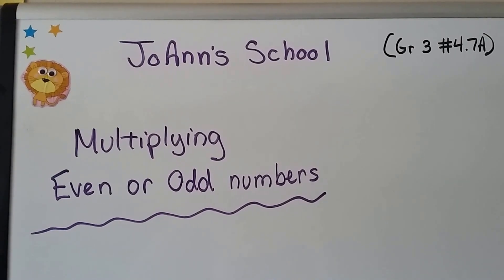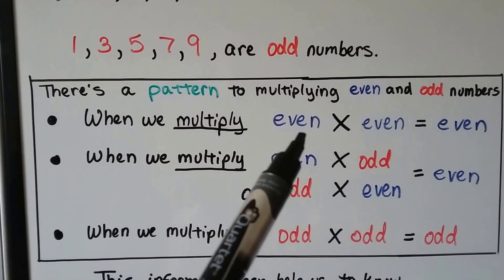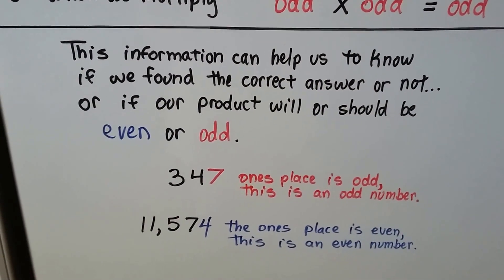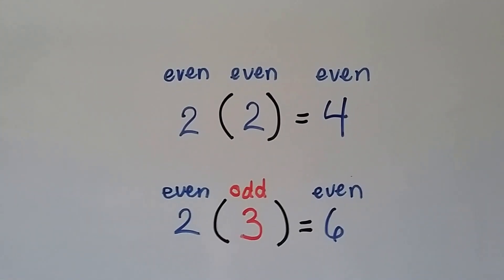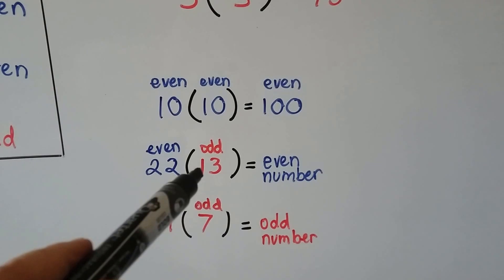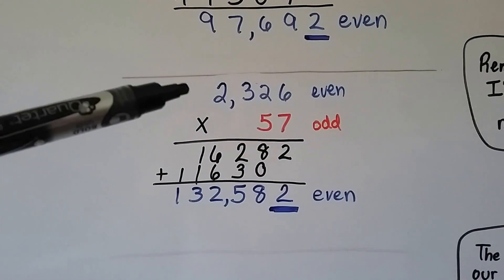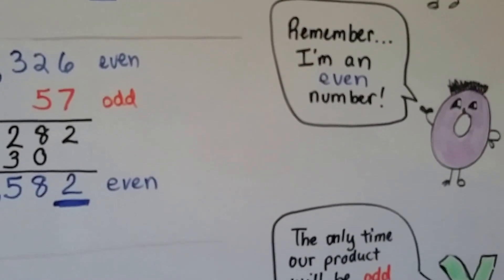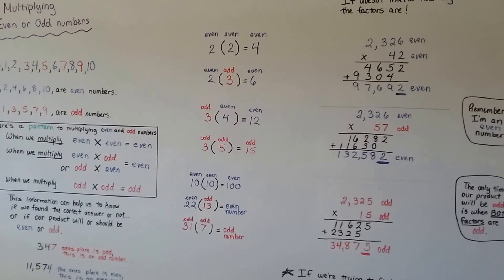Grade 3 Math 4.7a, Multiplying even or odd numbers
What happens when we multiply even or odd numbers to each other? We will know whether the product will be even or odd by following a simple rule.